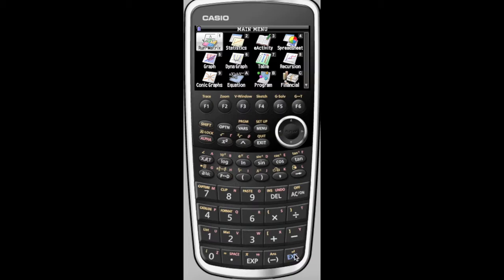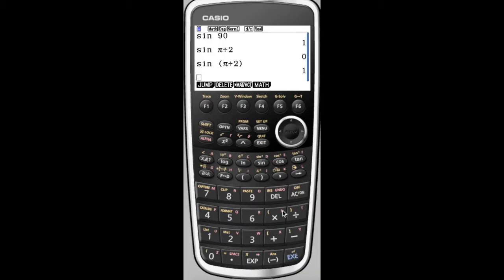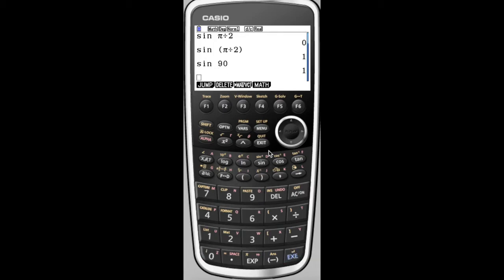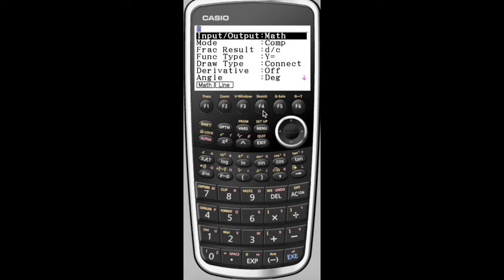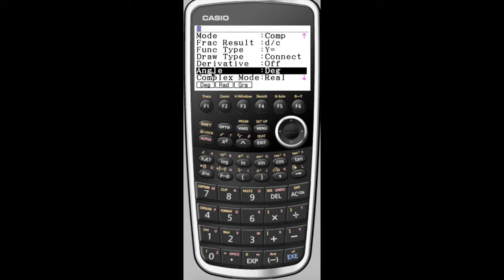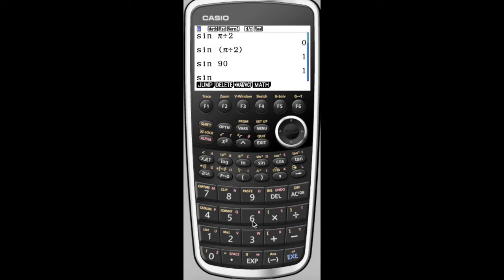Changing Radians to Degrees on Casio CG20 and CG50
In this video I have explained using Casio GDC and changing the units of angles.